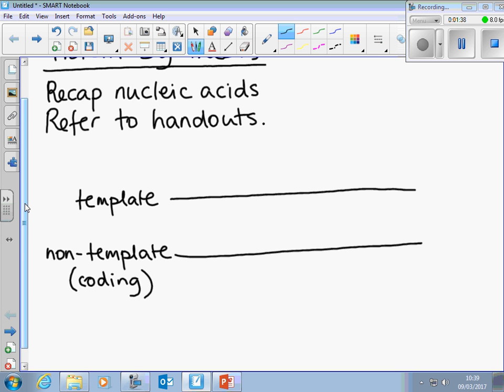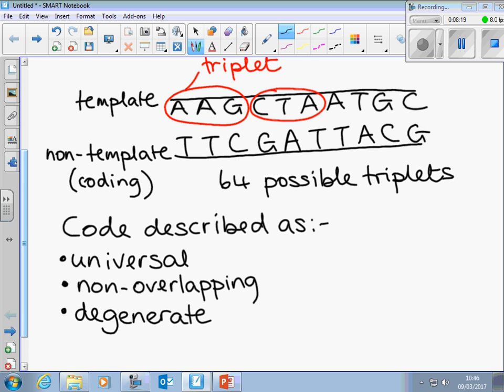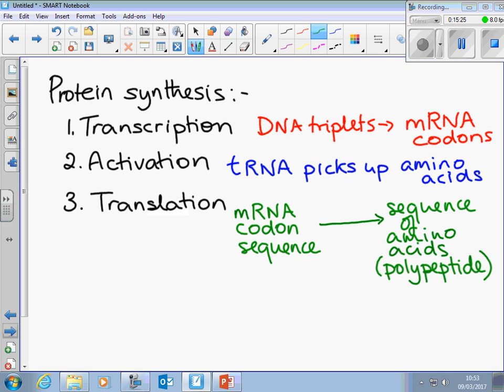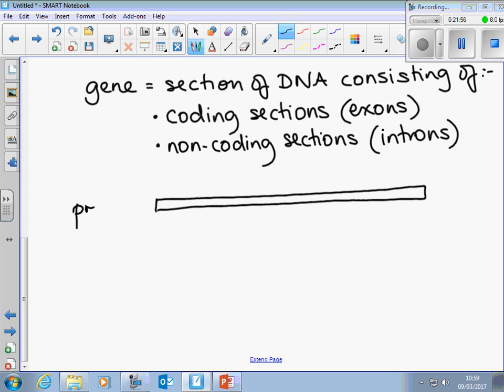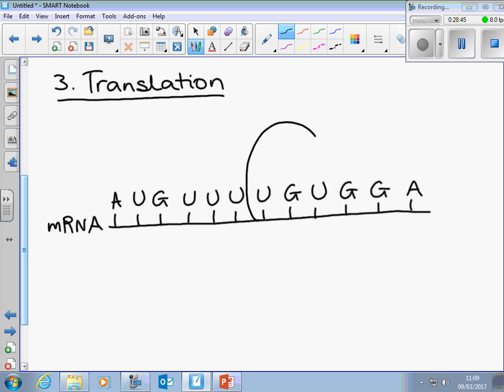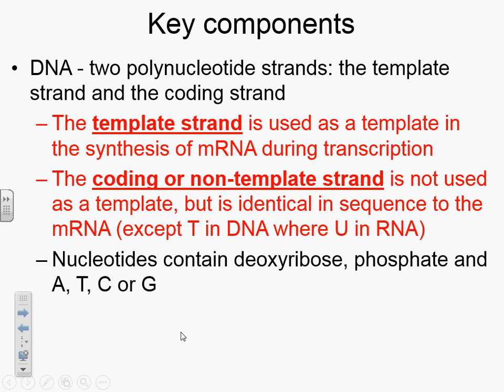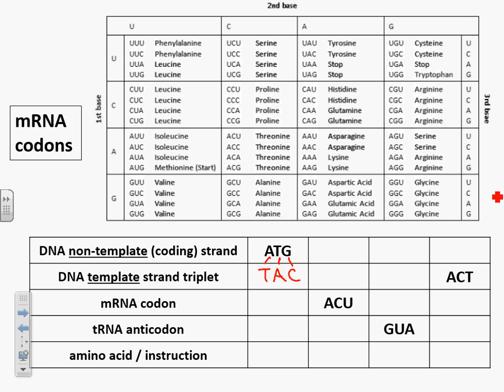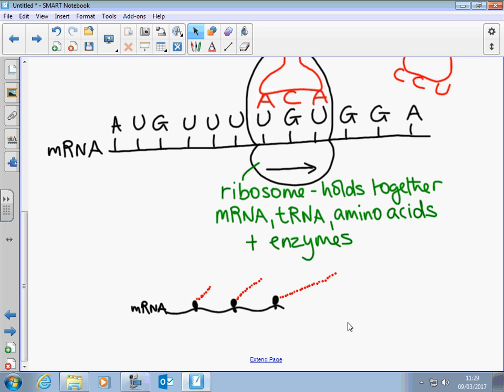Biochemistry protein synthesis